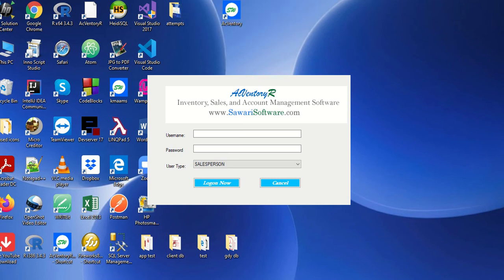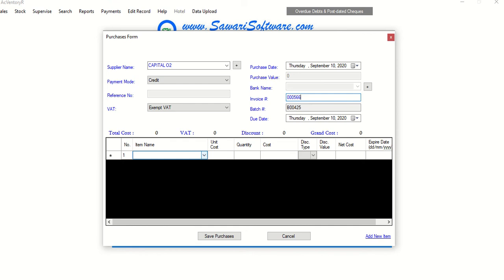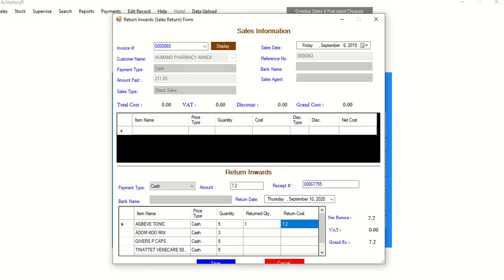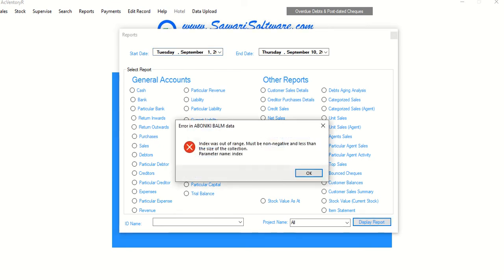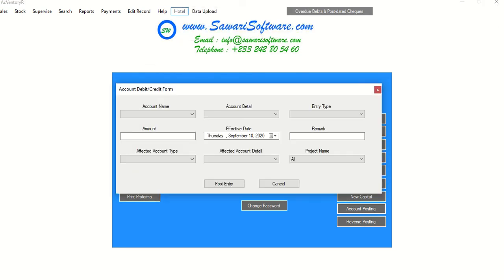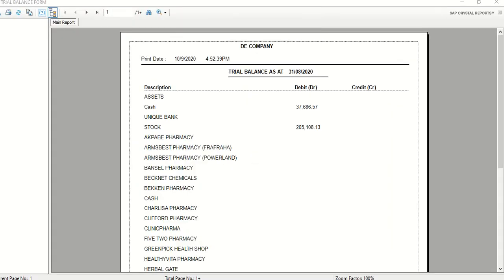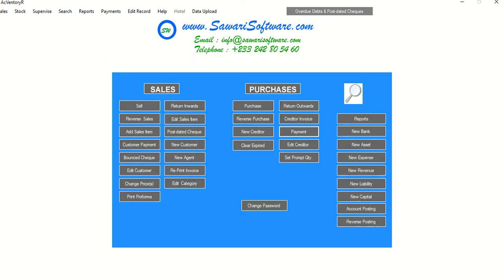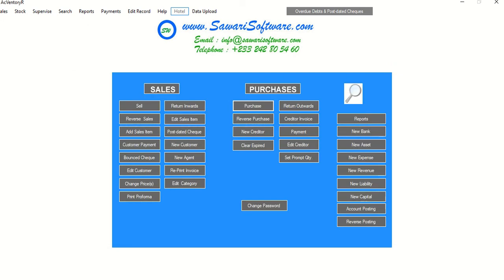AcVentory Overview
This tutorials touches on most of the key features of AcVentory (POS , Inventory, Accounting, Credit Management software). It is a general overview of the software.